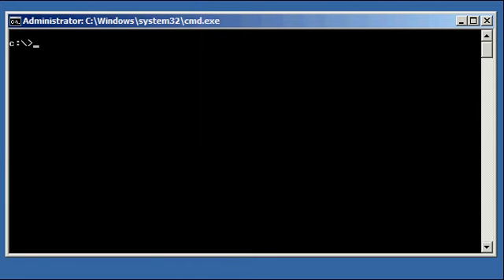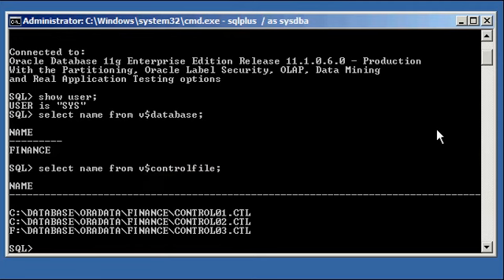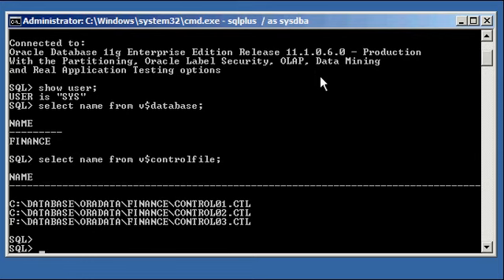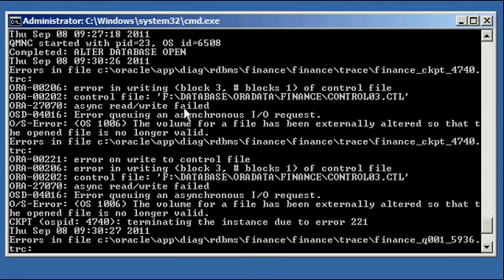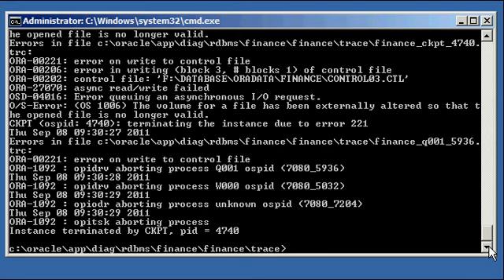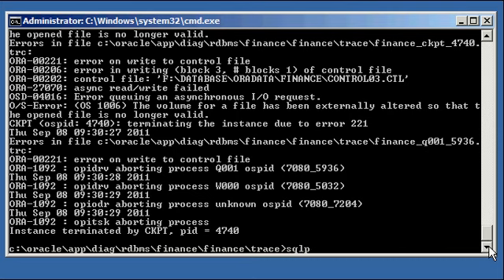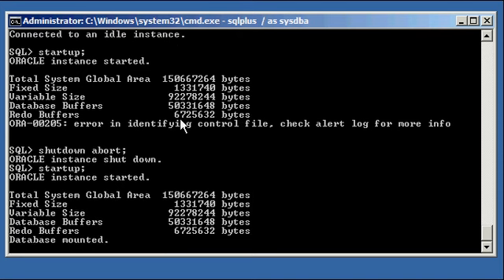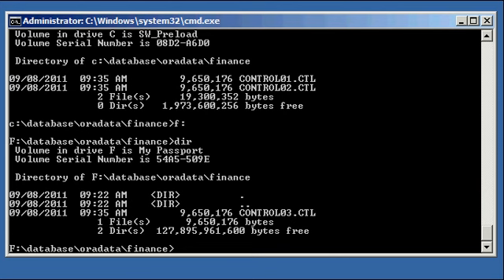Oracle DBA Justin - What happens when a multiplexed/mirrored controlfile copy becomes unavailable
What happens when a multiplexed/mirrored controlfile copy becomes unavailable